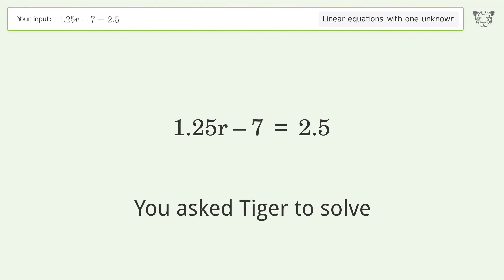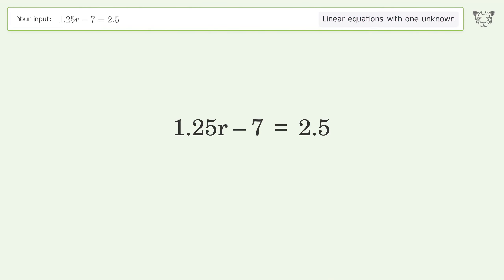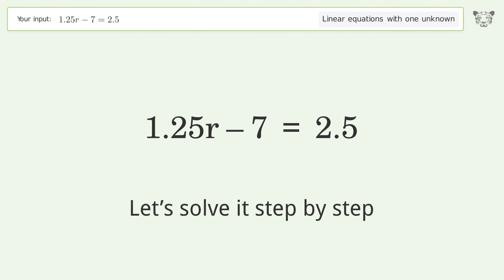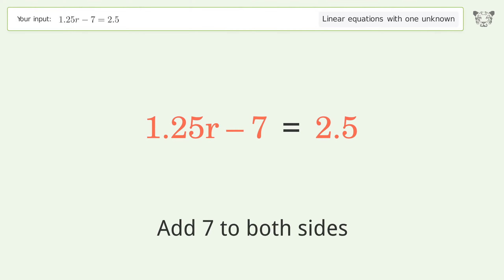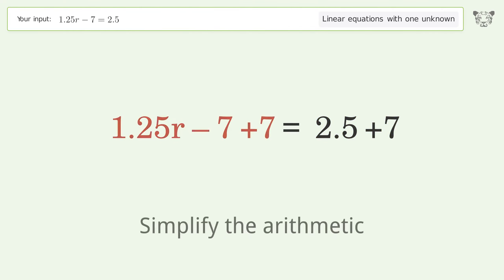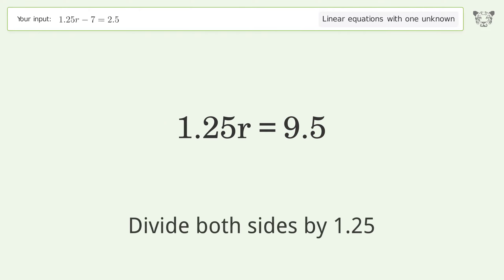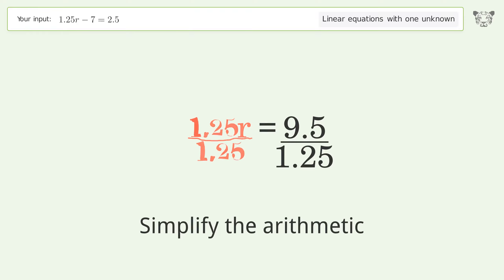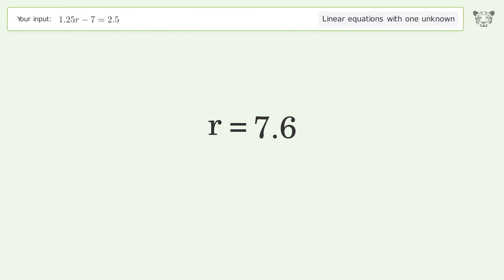Linear equation with one unknown: Solve 1.25r-7=2.5 step-by-step solution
Solving 1.25r-7=2.5 using the linear equation with one unknown solver

for a step-by-step and more tips and tricks for dealing with linear equations with one unknown.